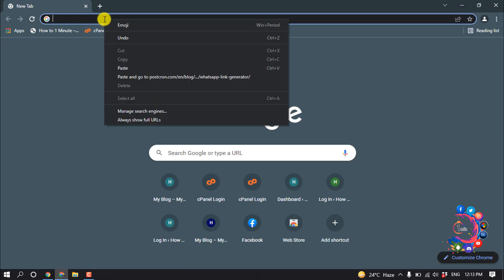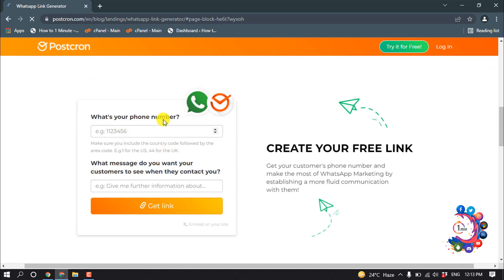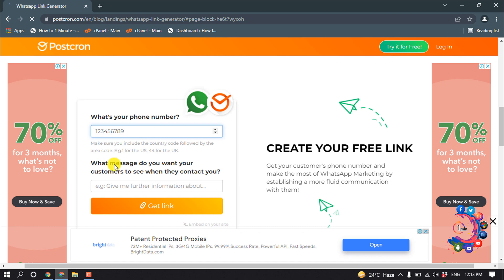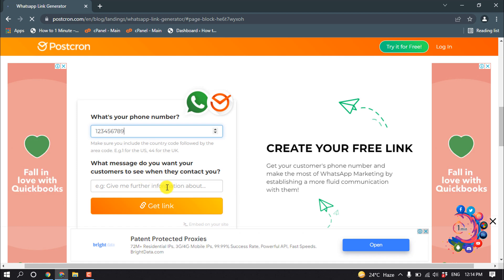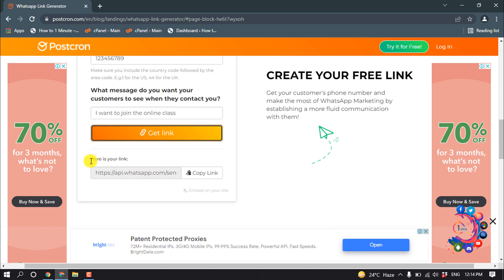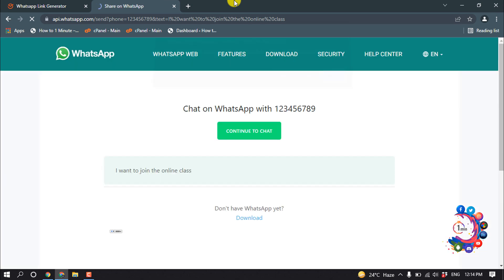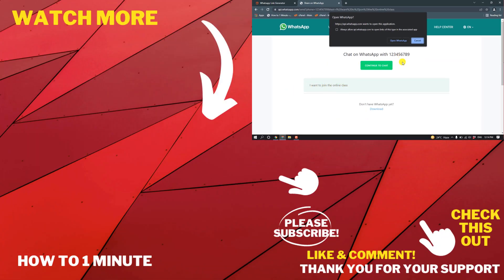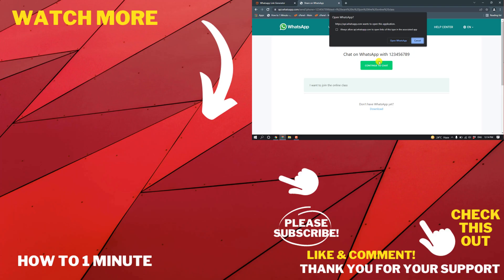How To Create Your Own WhatsApp Link With Custom message 2026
How To Create Your Own WhatsApp Link With Custom message
Create your own link
Use where the -number- is a full phone number in international format. Omit any zeroes, brackets, or dashes when adding the phone number in international format.

"create whatsapp link with message"
"how to create whatsapp link in nigeria"
"api whatsapp link"
"how to create whatsapp link on facebook"
"whatsapp link shortener"
"how to create whatsapp link on instagram"
"whatsapp link in website"